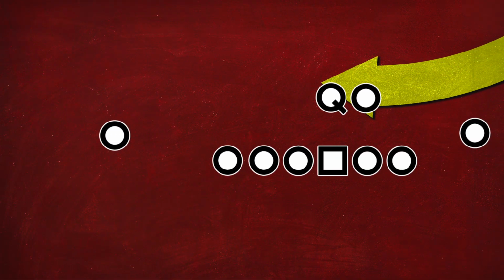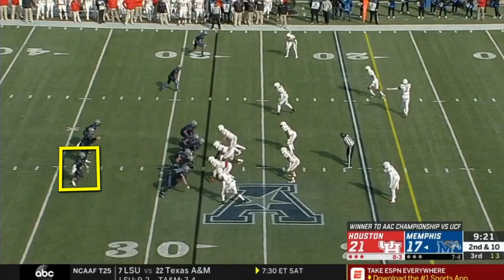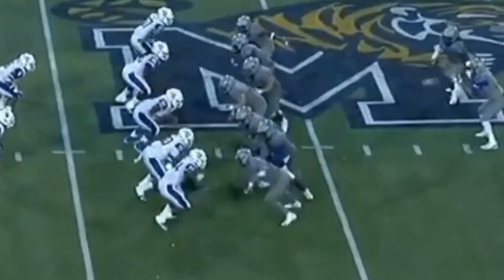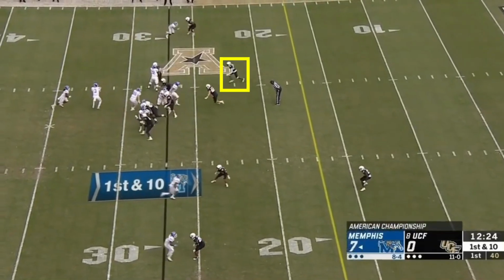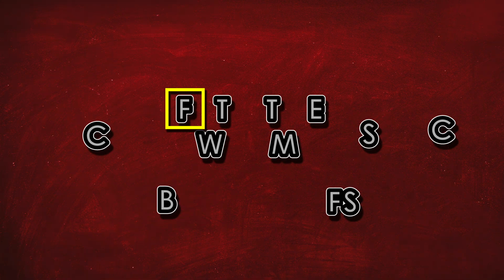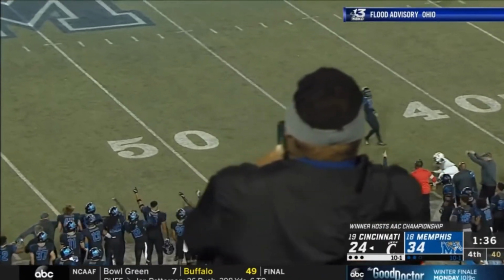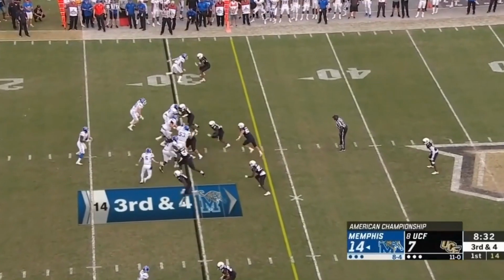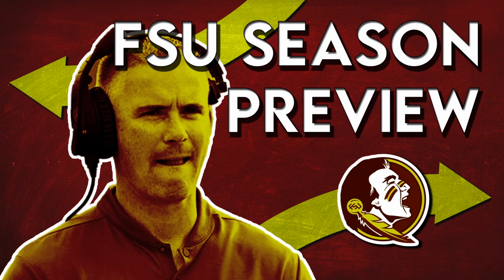FSU Season Preview 2020: A Viewer's Guide to FSU Football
This has been a long off-season. Most people didn’t think that we would get this far but unless something dramatic happens (which is within the realm of possibility seeing as it is 2020) it looks like Florida State is going to be playing actual football against an actual opponent on Saturday.

This is an exciting season for the ‘Noles. There is some major returning talent in Marvin Wilson, Tamarrion Terry, and Joshua Kaindoh and they are breaking in a promising new coaching staff. The new head coach, Mike Norvell, has shown a lot of success in his past stops and alongside his defensive coordinator, Adam Fuller, he hopes to continue that success in Tallahassee.

This summer the Tomahawk Nation film crew, which includes Jon Marchant, Juan Montalvo, and Adam Brown, all came together and helped give the good people on Tomahawk nation a feel for what to expect this coming year. There is plenty of material if you want to get lost down the rabbit hole.

However I thought it would be nice if there was one quick and definitive guide that summarized our findings about FSU football in as quick of a format as possible. So without further ado I present that effort.